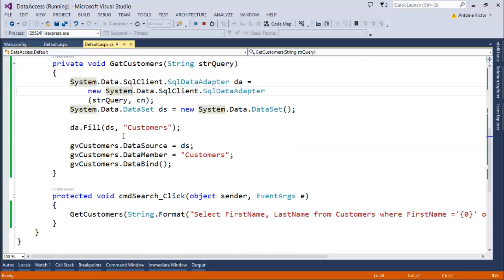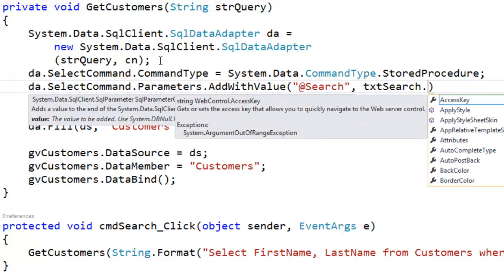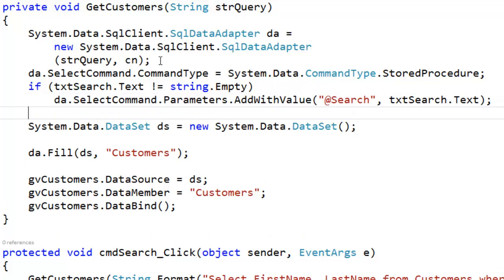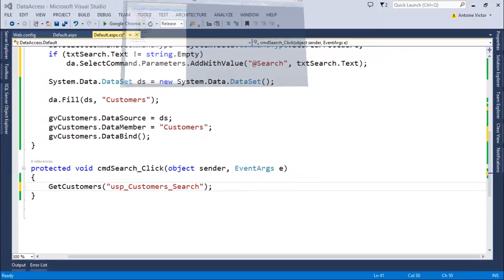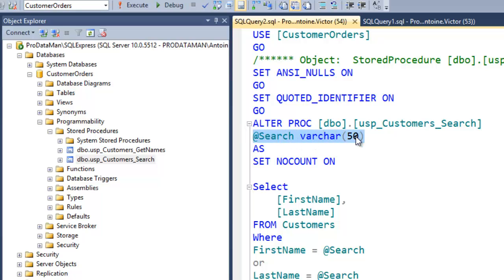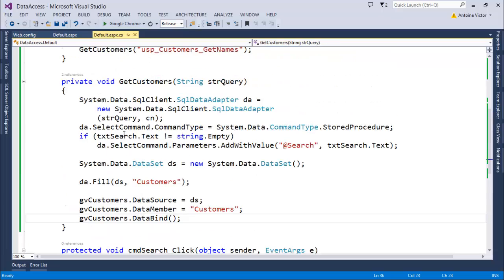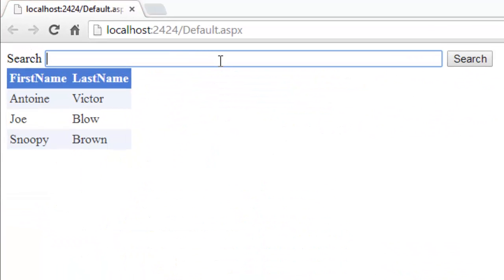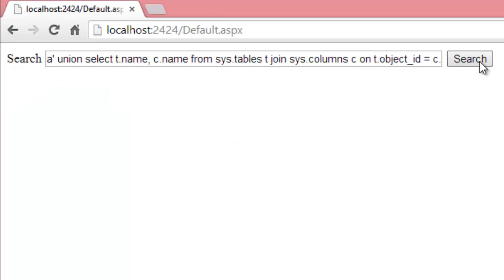SQL Injection Fix Part 2: Call Stored Procedures from Web Application - Video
In this Demo:
Eliminate duplicate data access on Postback
Call Stored Procedure using ADO.Net from Web Application
Update GetCustomers Method
  to Call Stored Procedure with Parameters
Add Stored Procedure call for Page_Load
Add Stored Procedure call for cmdSearch_Click